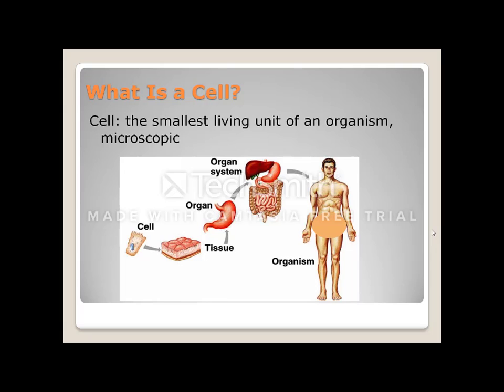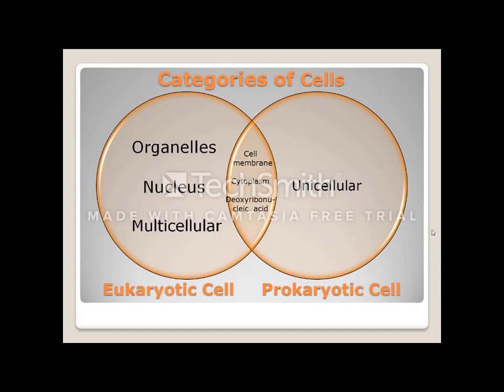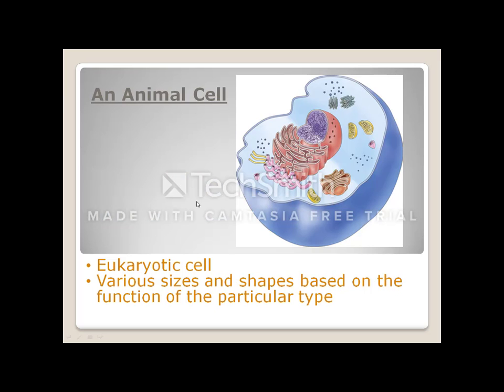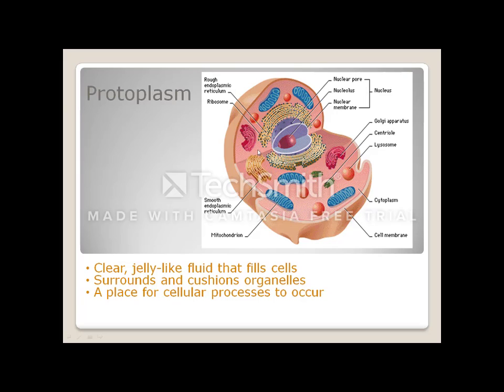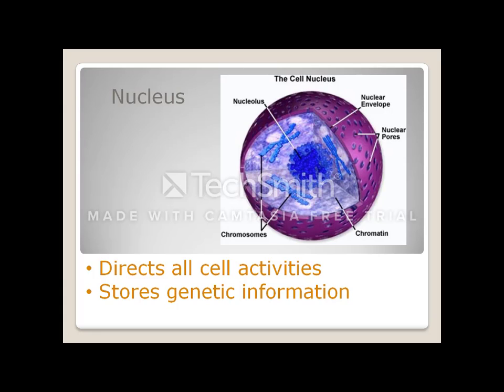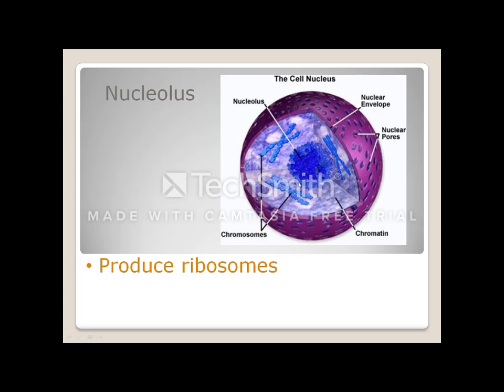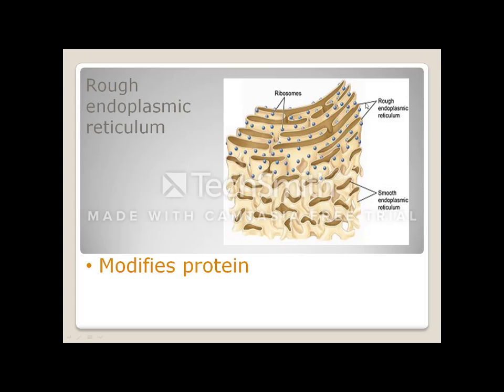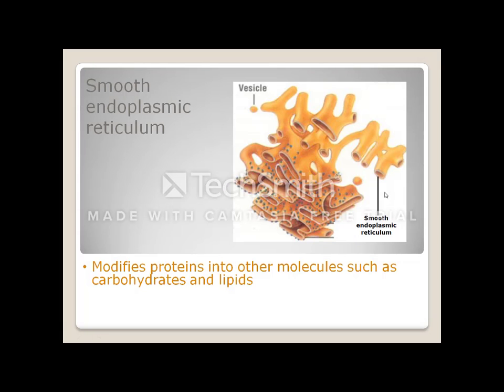Animal Cell vs. Plant Cell Part I